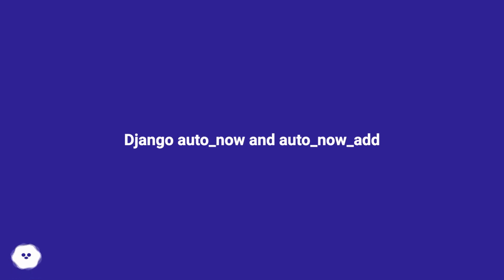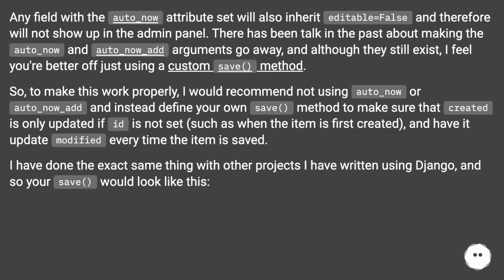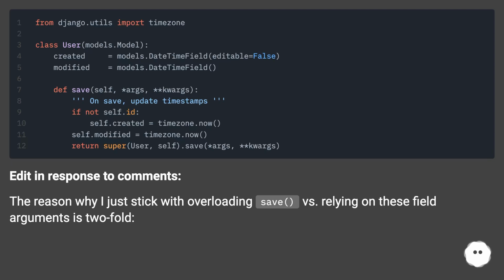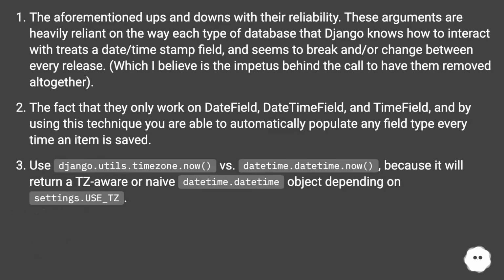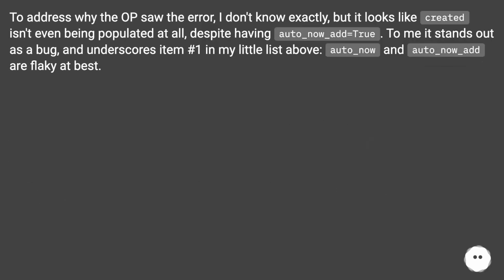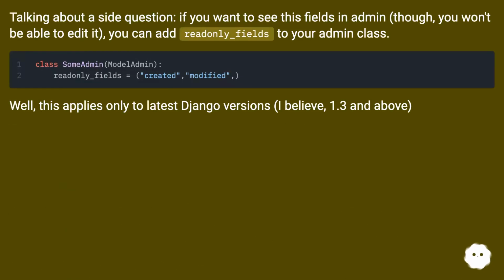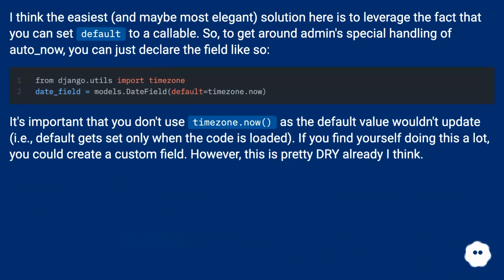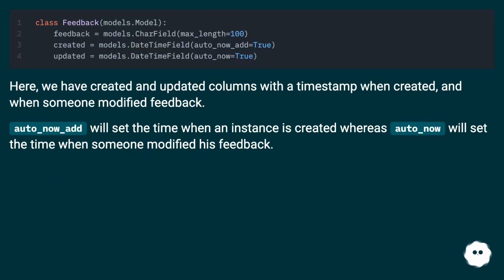Django auto_now and auto_now_add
Chapters
00:00 Django Auto_now And Auto_now_add
00:38 Accepted Answer Score 478
02:42 Answer 2 Score 232
03:23 Answer 3 Score 49
03:44 Answer 4 Score 40
04:18 Answer 5 Score 31
04:38 Thank you